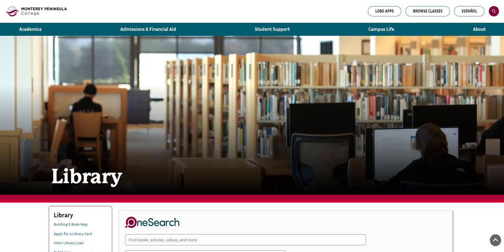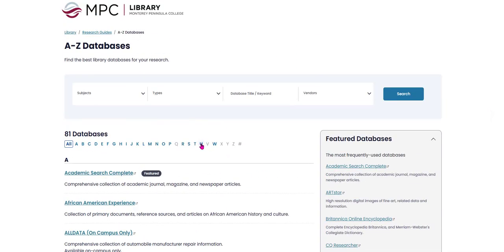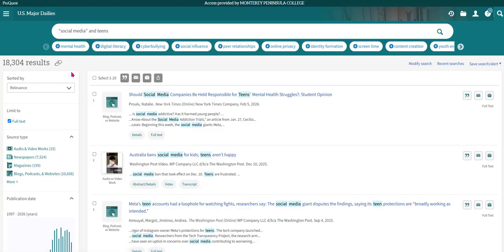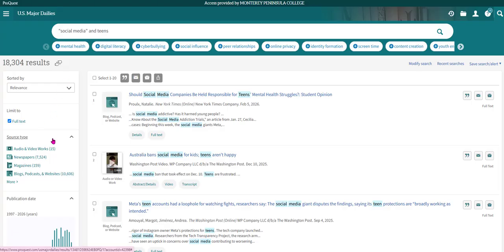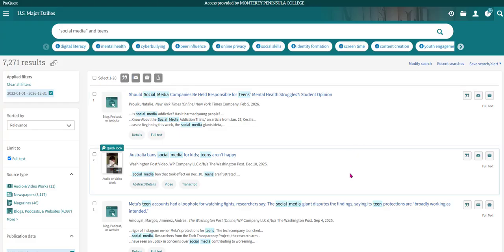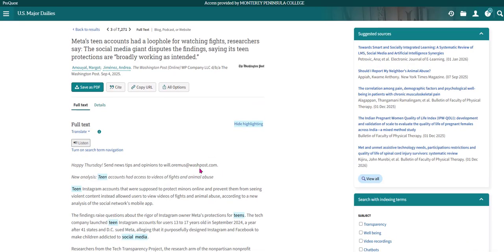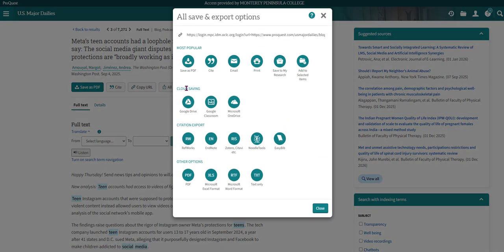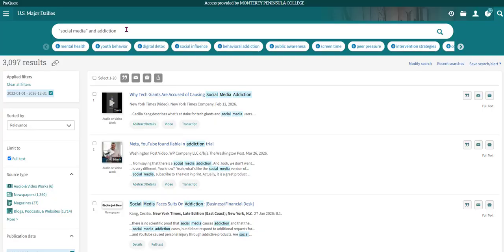US Major Dailies Tutorial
This is a quick tutorial on how to access and use US Major Dailies at the Monterey Peninsula College Library. This database is great for newspaper research and covers 5 of the major newspapers in the United States. It covers the New York Times, Los Angeles Times, Chicago Tribune, Wall Street Journal, and the Washington Post.